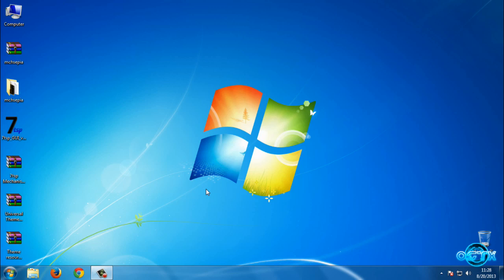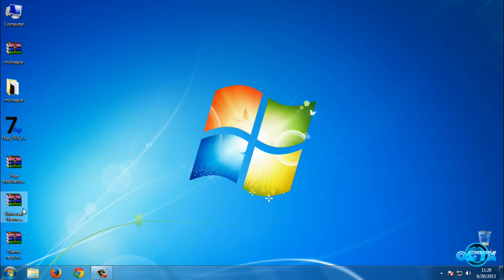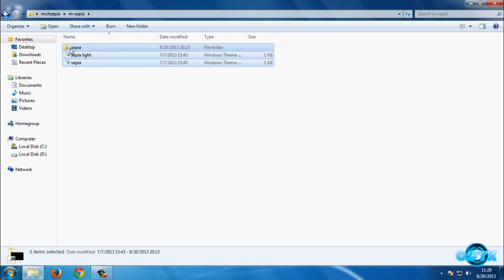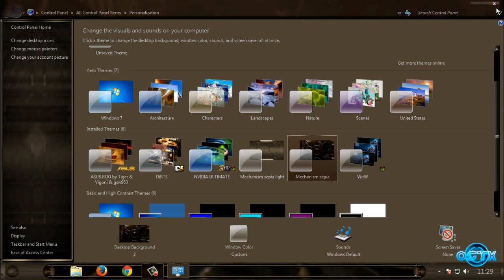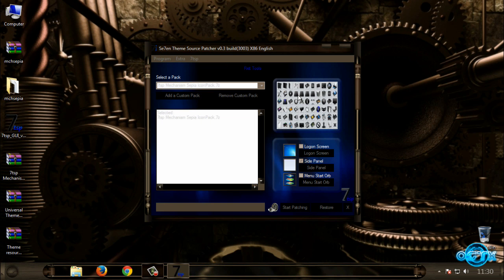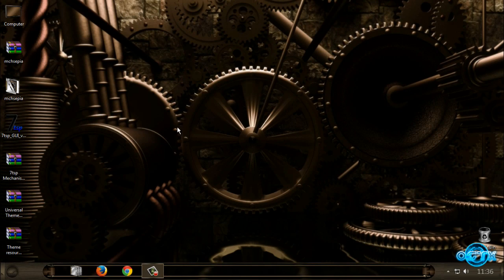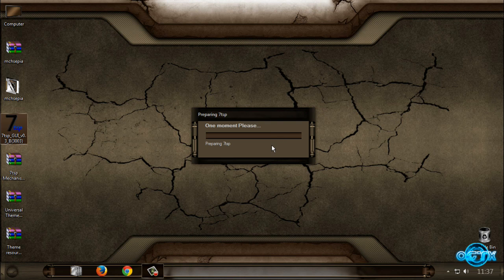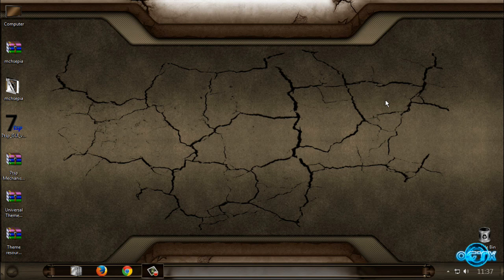Windows 7 theme Mechanism Sepia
Windows 7 theme Mechanism Sepia by gsw953

To apply this theme, your System files have to be patched. And this theme requires Theme Resource Changer installed.

The Theme Xtreme Starter kit will do both.